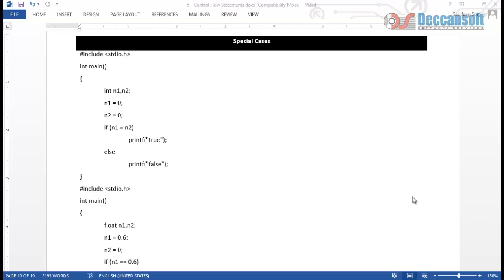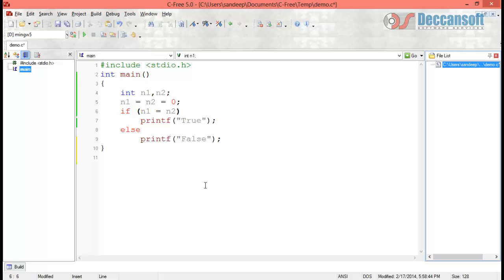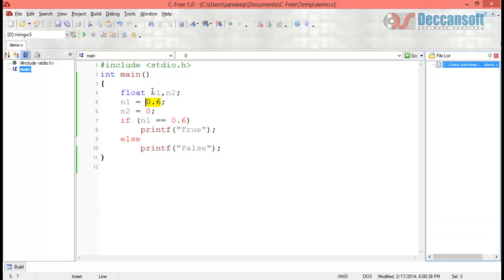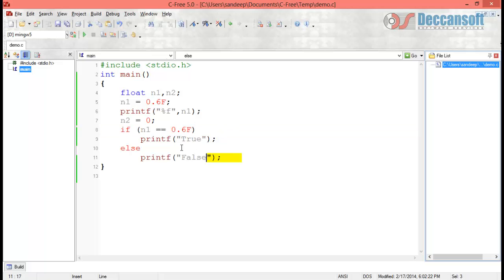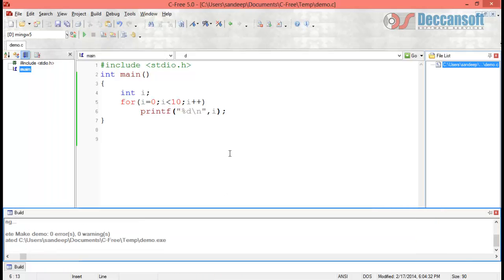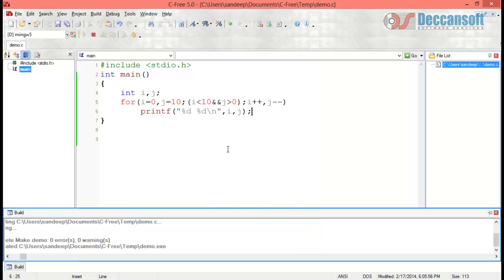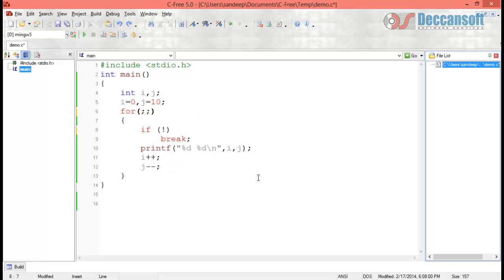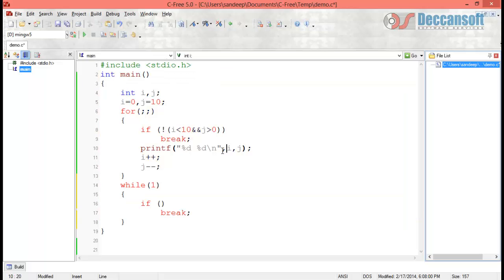Special Cases in C Programming - C Training videos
This video discusses special cases that need to be considered when using decision-making and looping constructs in C programming.
It covers topics like the difference between assignment and comparison operators, floating-point comparisons, and advanced usage of for loops, including the comma operator and infinite loops.